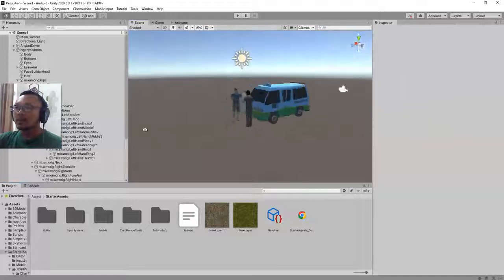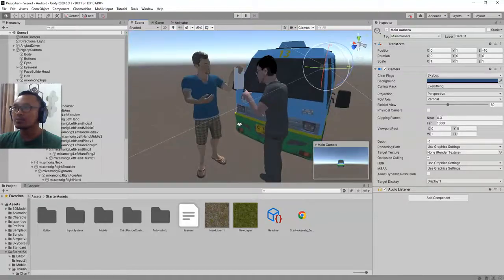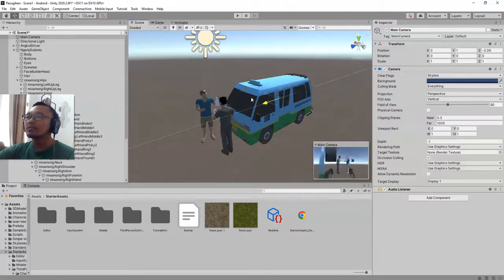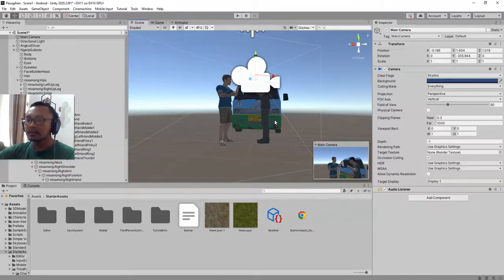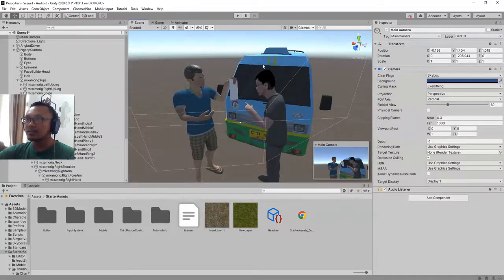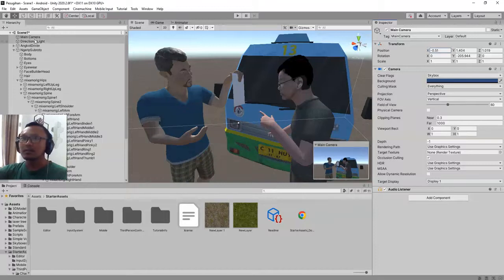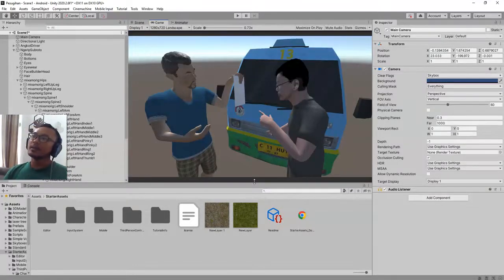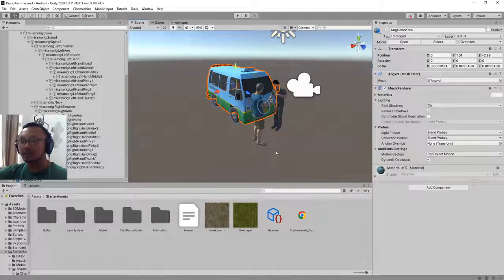How to adjust your camera to match the angle of view in your Unity Editor easily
If you are a beginner like me, you probably don't know this, about how to place and rotate your camera to get a good angle. While it is very easy, you can use Align With View feature in Unity this way...